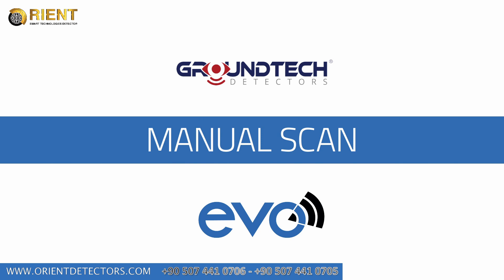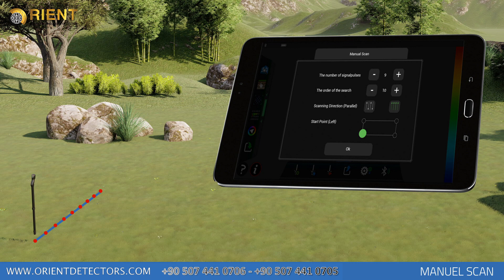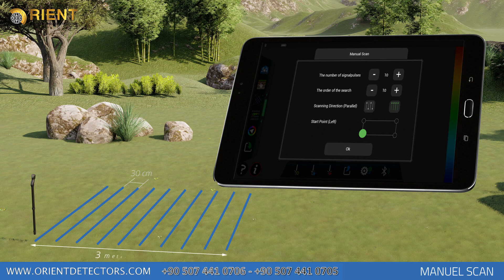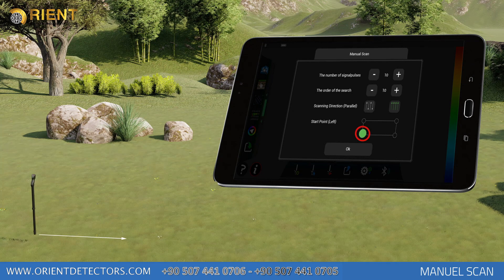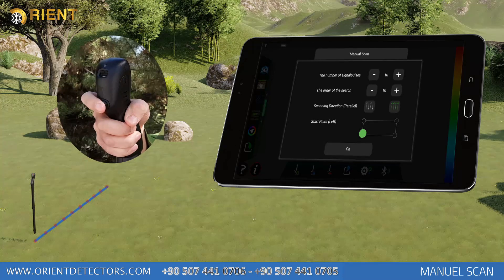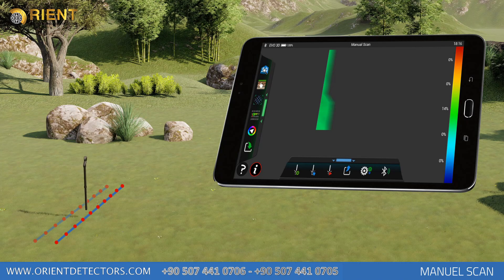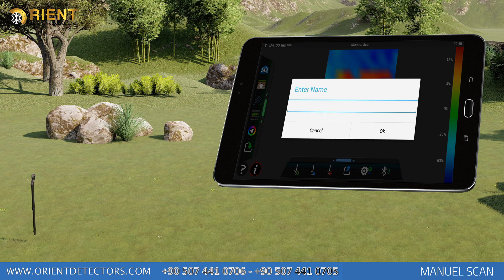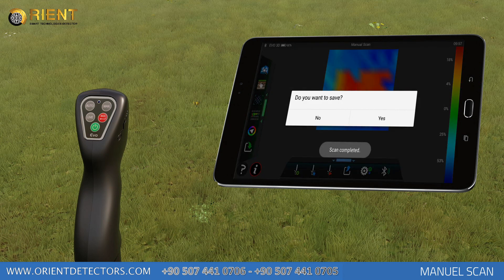EVO a Smallest 3D Imaging Gold Detector in the World | 7 - Manual Scan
EVO a Smallest 3D Imaging Gold Detector in the World | 1 - Box Contents

Orient Technology Group is proud to introduce to its dear customers whom are seeking for 3D imaging gold detection device at great price ever:  Groundtech EVO

EVO gold & metal detector device specialized in detecting gold and buried treasures efficiently and accurately and comes at a great price in comparison with similar ground scanning devices which cost many times this price.